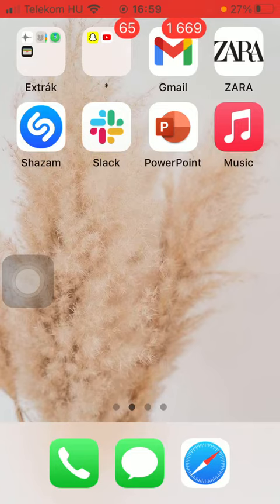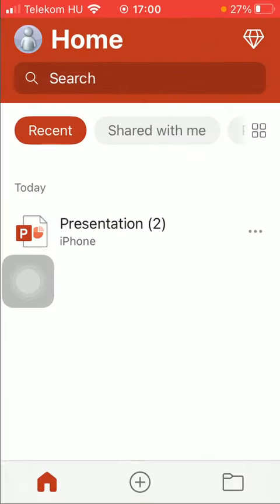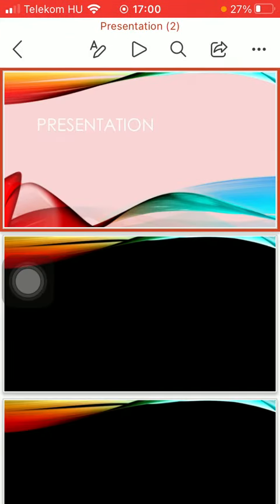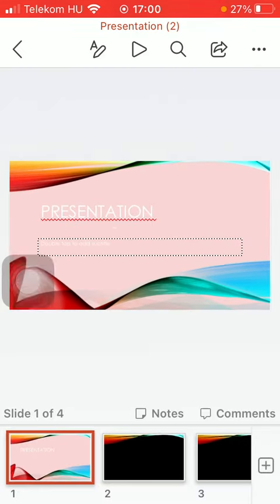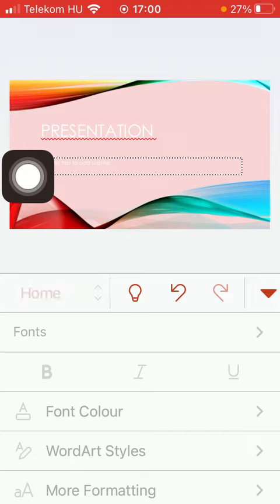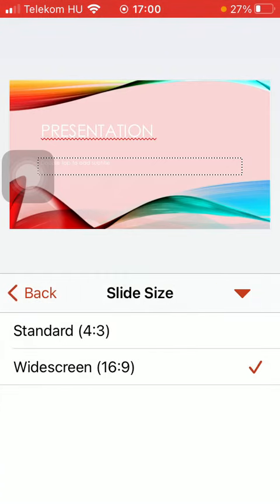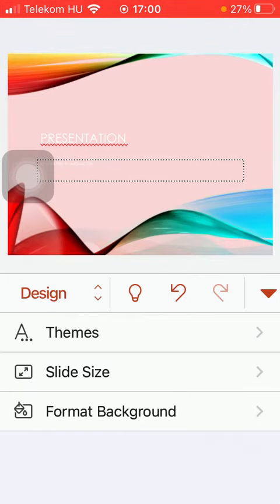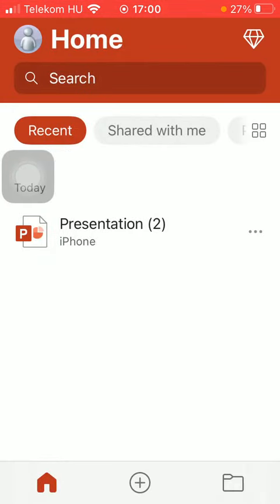How to select the size of your slide on PowerPoint?